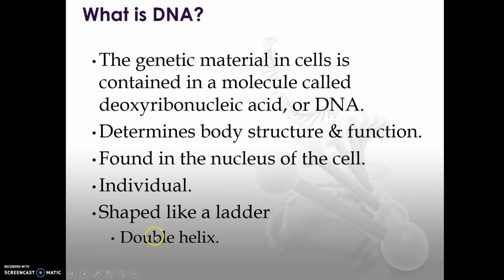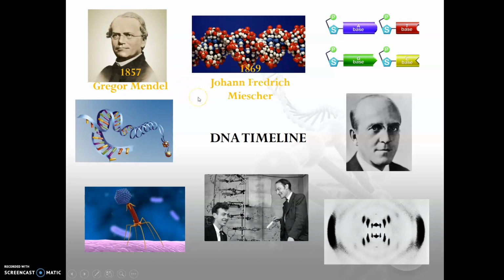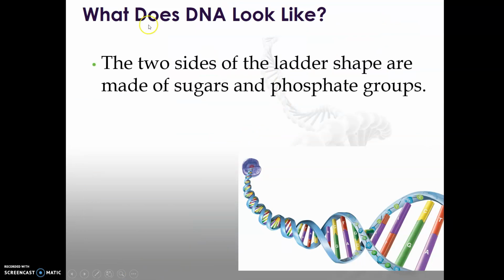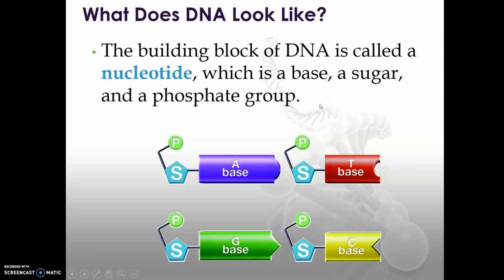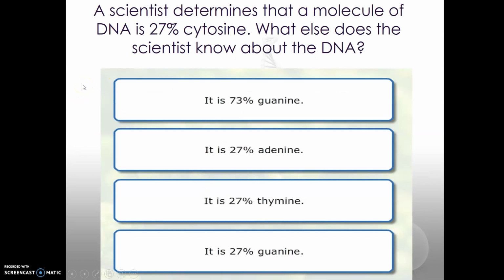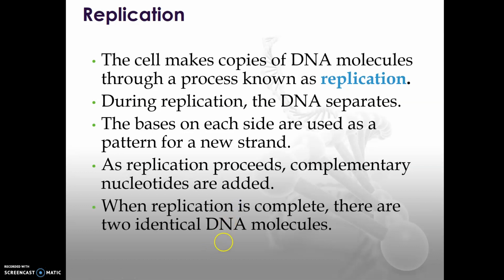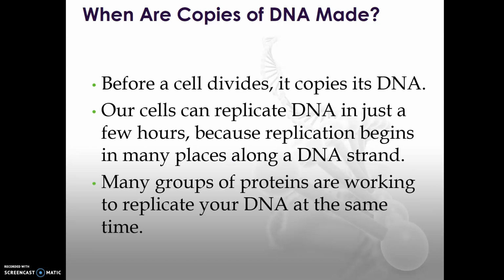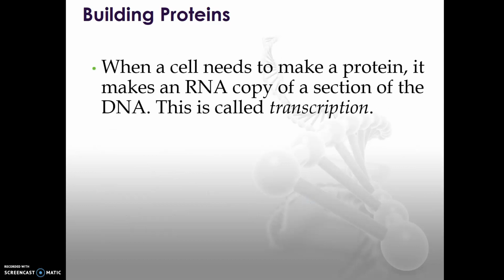DNA Structure and Function Part 1